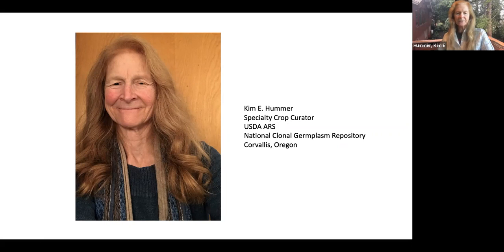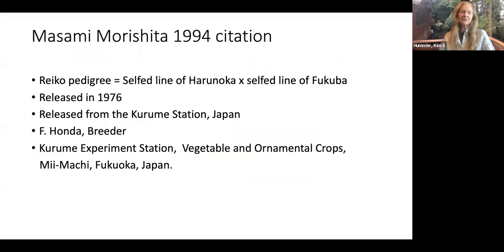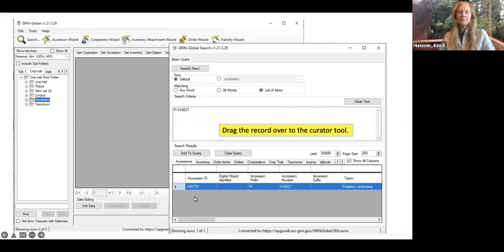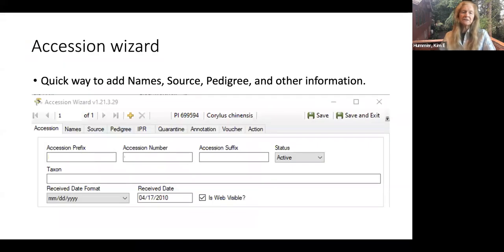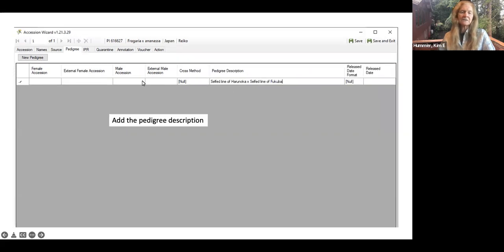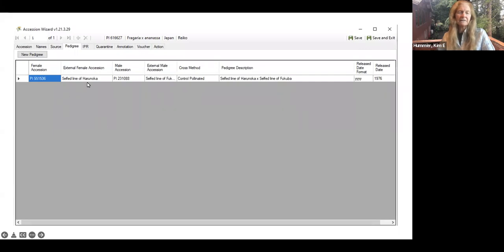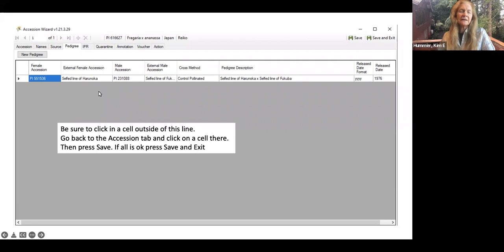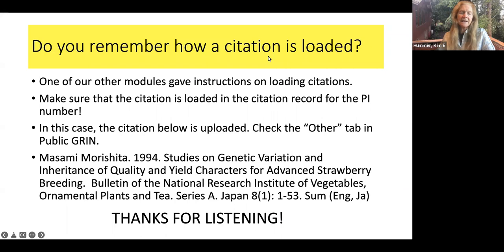How to add a pedigree GMT20220123 001632 Recording 1760x900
GRIN Training module for NCGR